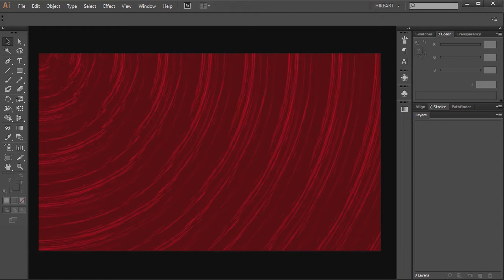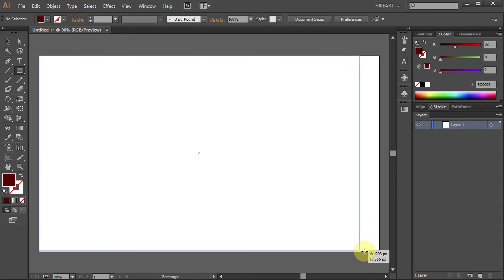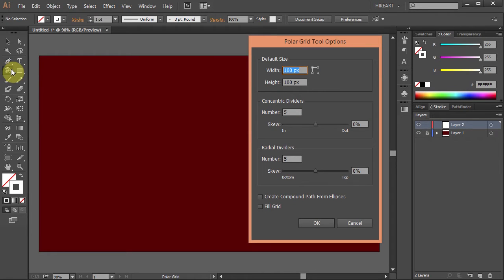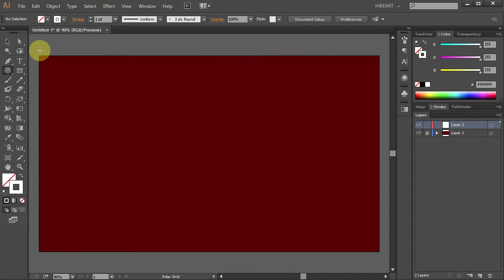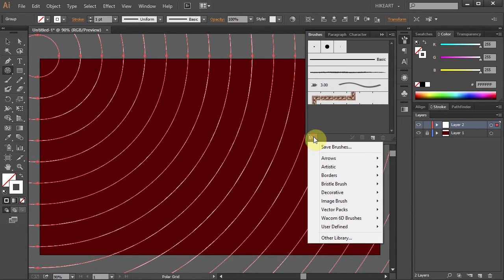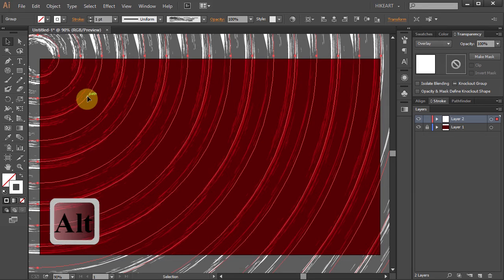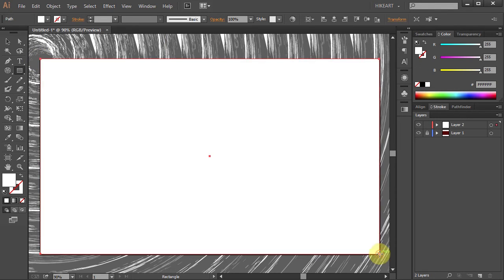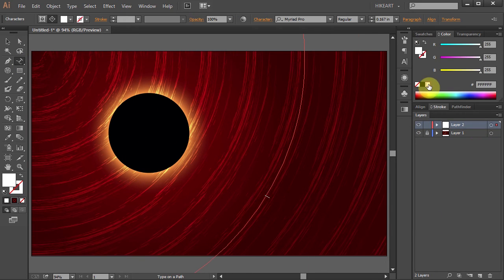How to Create a Background with Polar Rings in Adobe Illustrator | 2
Creating a background with polar rings using the ellipse, transparency, and polar grid tools. More tutorials available here: (click on SHOW MORE)
TUTORIALS